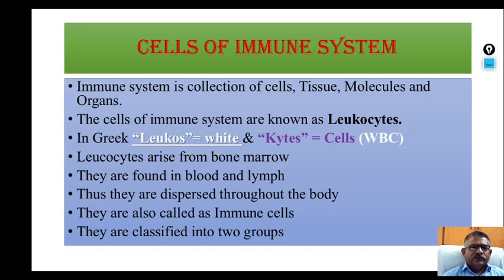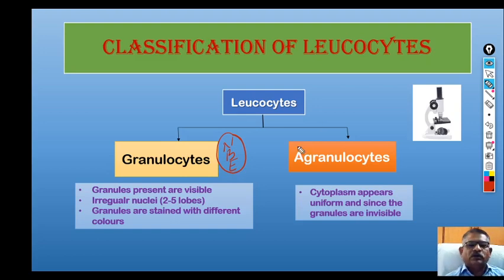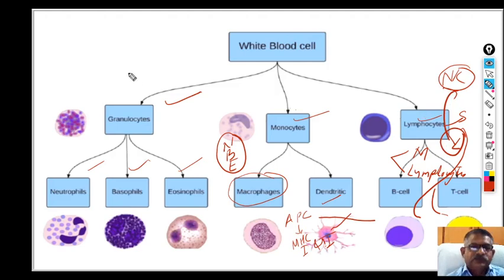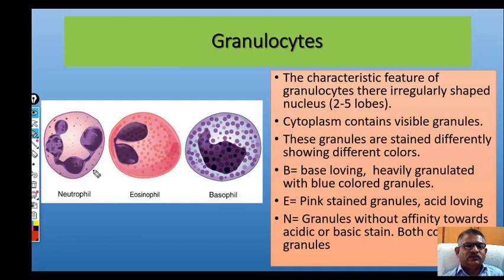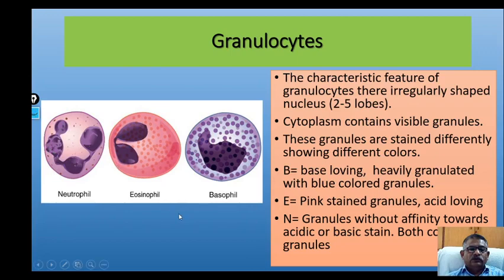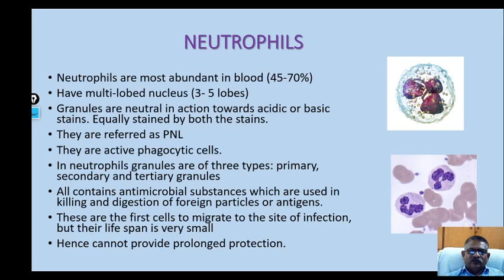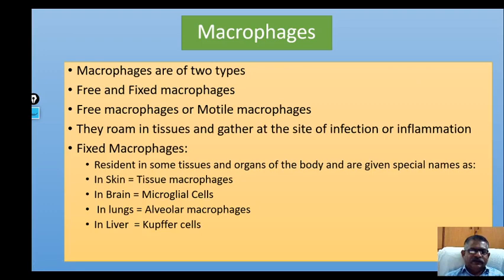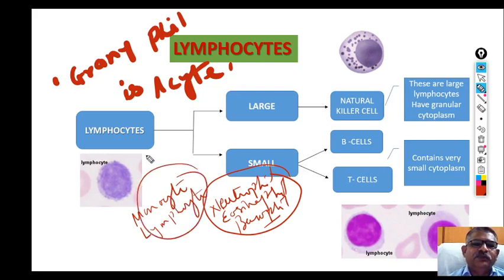Leukocytes: Structure and Functions